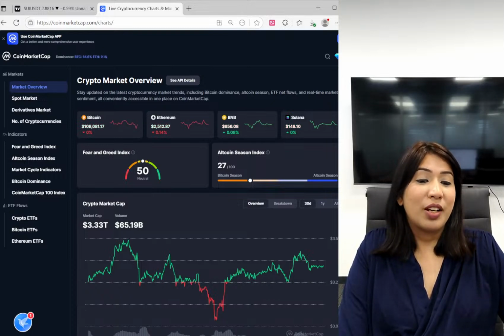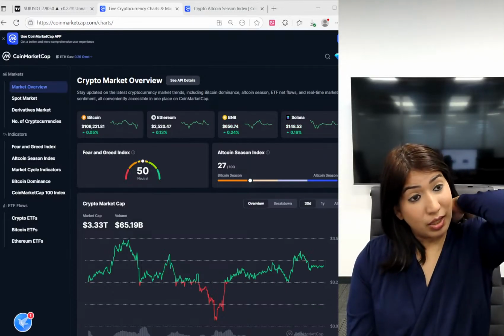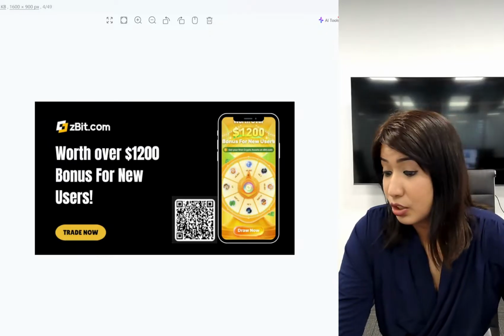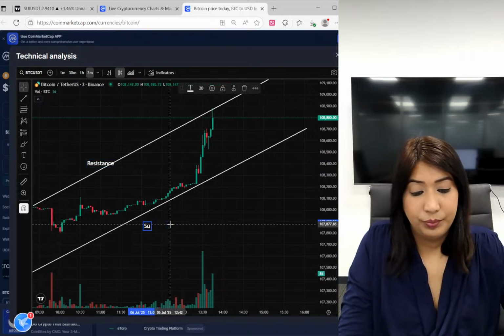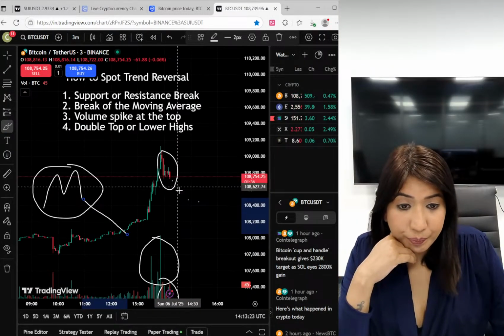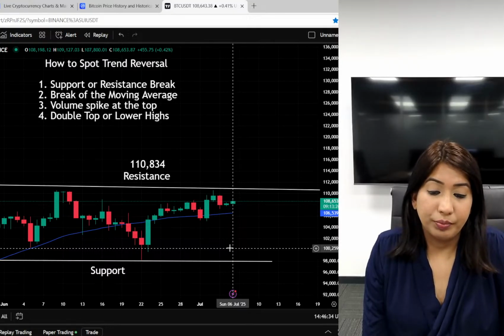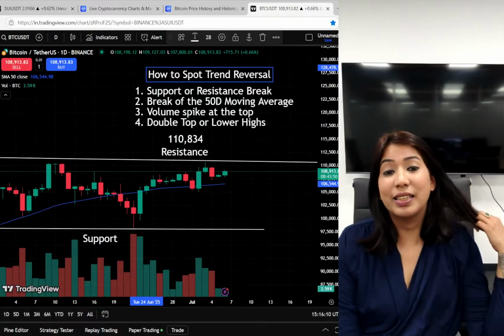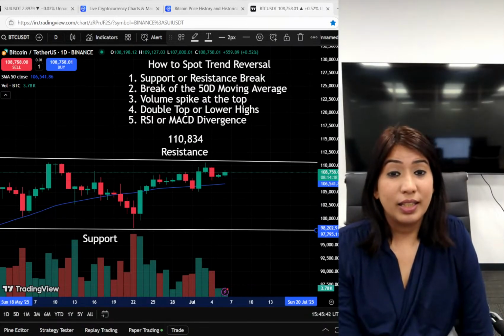Win While You Trade? Zbit's Surprise Rewards + Live Market Analysis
Join us LIVE as we dive into real-time paper trading and show you how to practice trading like a pro—without risking real money! 📈 Learn essential strategies, risk management, and how to execute trades with confidence. Whether you're a beginner or an experienced trader, this session will help you sharpen your skills in the crypto market. Don't miss this interactive live demo—watch, learn, and trade smarter! 💰🔥

📅 Set your reminders & join us LIVE! 🔔
Join us LIVE as we scan the crypto markets in real-time, hunting for the next explosive move! 📈 Watch as we break down charts, spot trends, and apply proven strategies to catch potential breakouts and reversals. Whether you're new to trading or a seasoned pro, this session is packed with insights and live analysis to help you stay ahead of the game.

📊 Don't miss your chance to learn, trade, and grow with us—LIVE in action!
🔔 Set your reminder now!

CheezeeBit is a Beginner-Friendly Crypto Exchange. We provide user-friendly interface with 24x7 customer support for you. With CheezeeBit, On the Journey to Wealth!